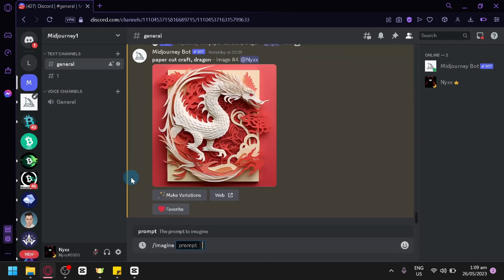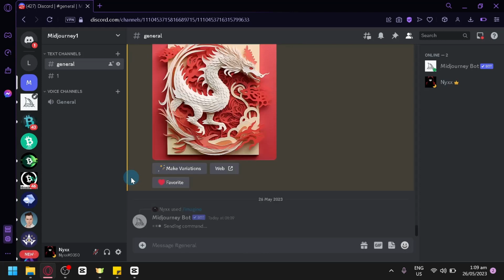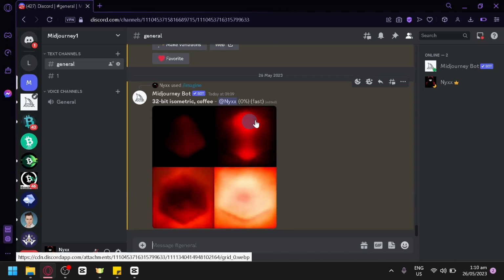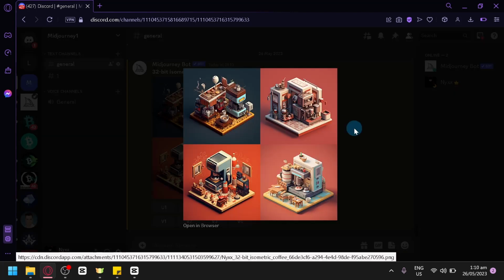How to Create Logo Design in Midjourney (Midjourney Ai Tutorial)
midjourney
midjourney ai
midjourney tutorial
midjourey ai tutorial